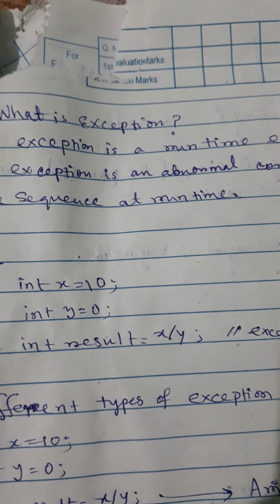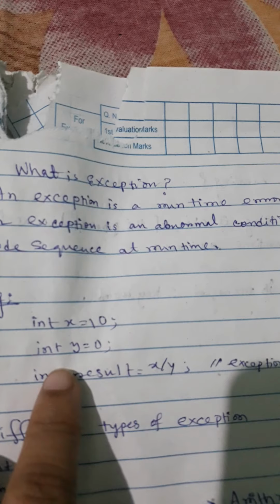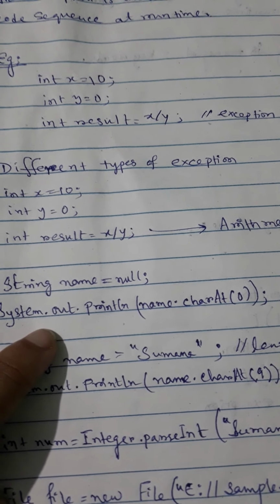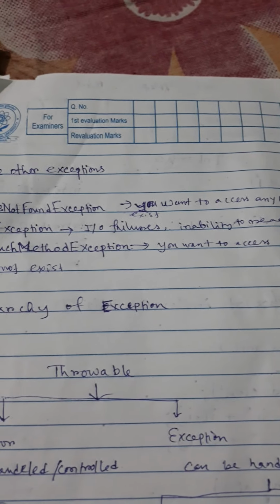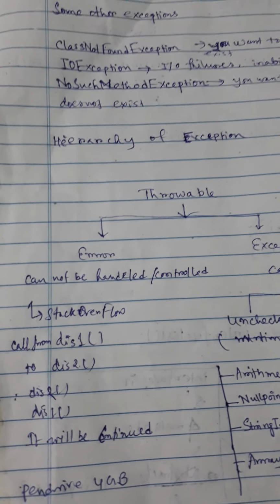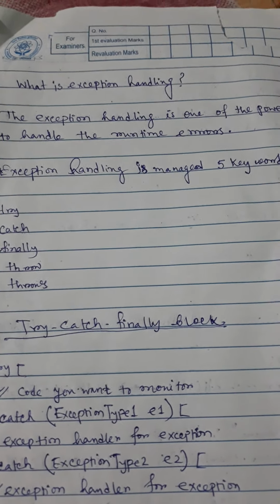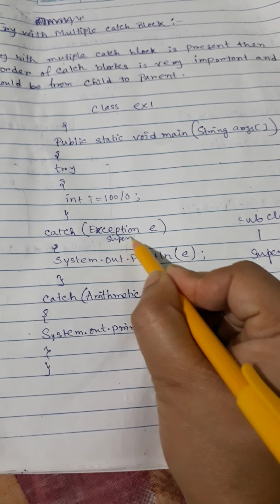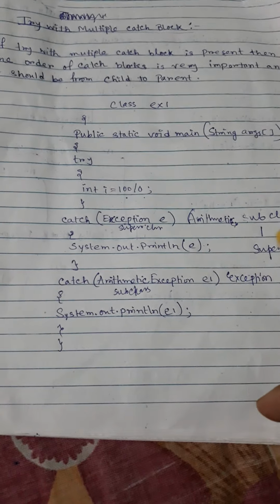bca-4th-sem-exception-handling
basic introduction of exception-handling